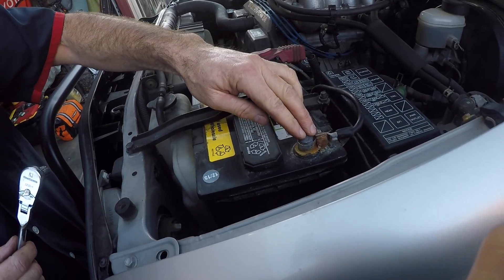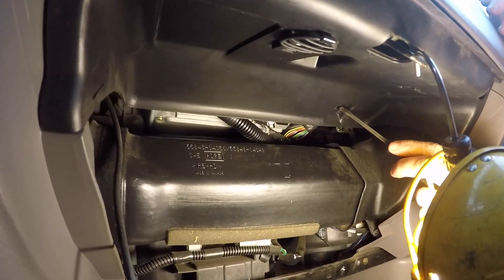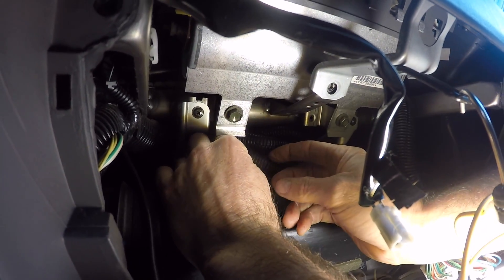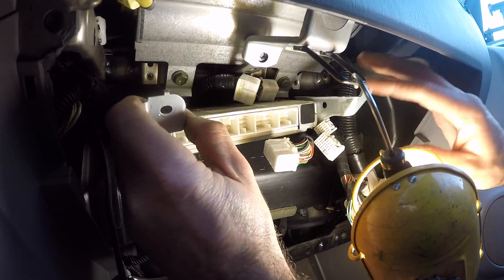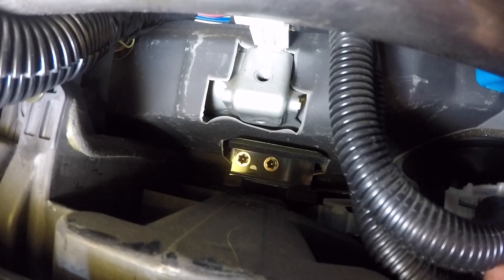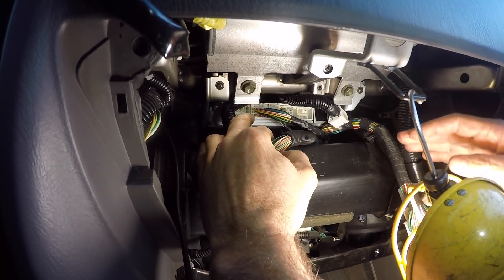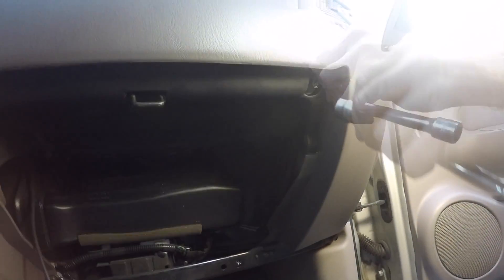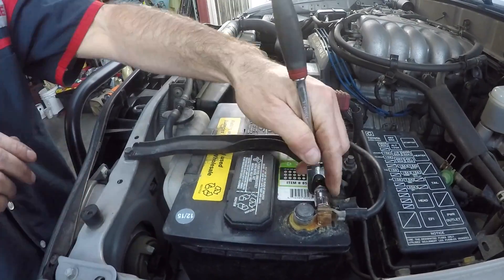ECU Replacement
In this video, we show you how to replace the ECU (Engine Control Unit) on your 1st Gen Tacoma or 3rd Gen 4runner.

*1/4" and 3/8" Flex Head Ratchet Set - (used both these ratchets for this job.  These ratchets are super functional and will make your wrenching life easier)

*1/4” Drive Regular Extension Set

*3/8” Drive Regular Extension Set

*1/4” Drive 6 Point Standard Metric Socket Set

*3/8" Drive 6 Point Metric Standard Socket Set

*JIS Screwdriver - (Japanese vehicles use Japanese Industrial Standard screws.  A JIS screwdriver will fit the screw heads better and thus less chance of stripping one)

*20 Piece Screwdriver Set - (used a flat blade screwdriver.  This is a nice set if you are in the market for a complete set of screwdrivers)

*Milwaukee Mi12 Cordless Ratchet - (this ratchet is great for saving you time removing and installing fasteners)

*Milwaukee M12 Batteries (2 Pack)